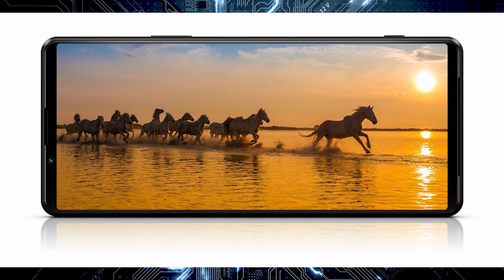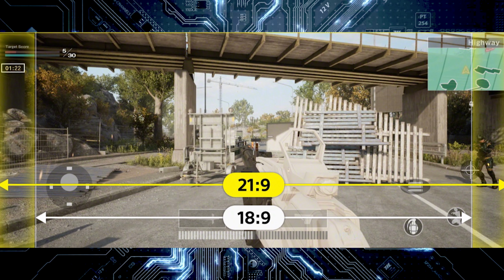Sony Xperia 1 III Pre-Order Date, Pricing, Specs, But No Release Date. Is It Worth It?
Sony finally announced the pricing and pre-order date for SonyXperia1III the upcoming SonyOLED smartphone.